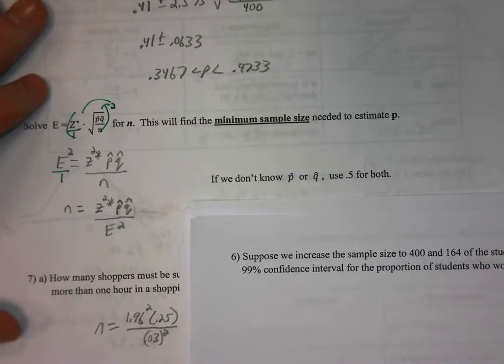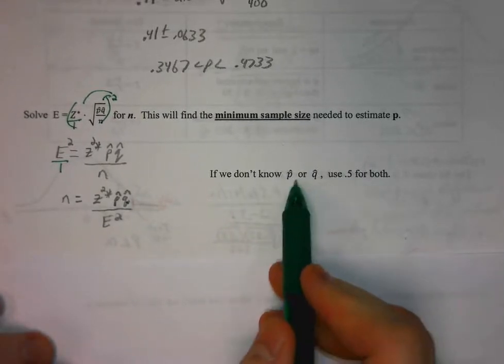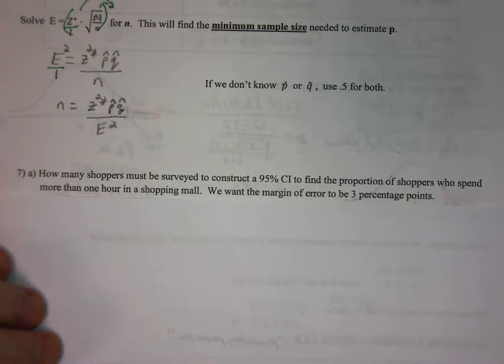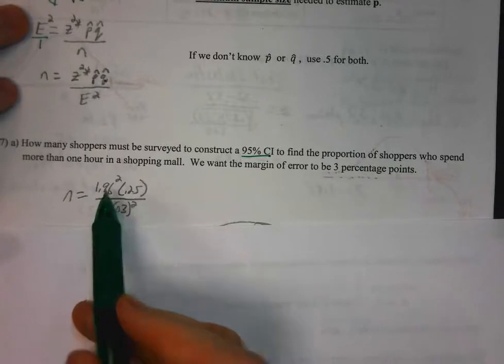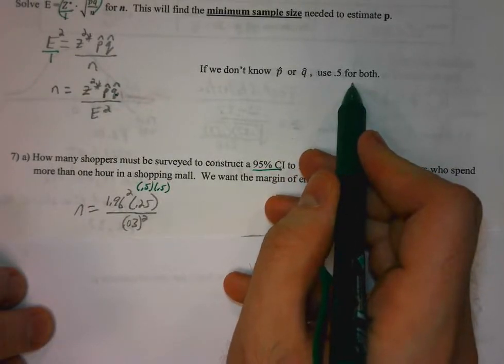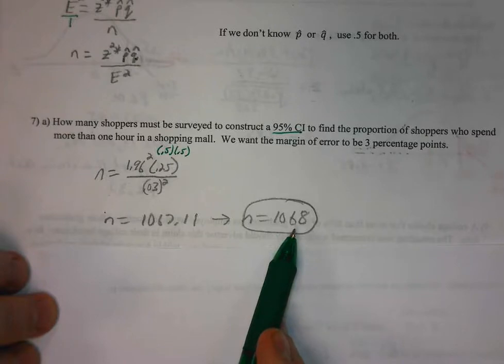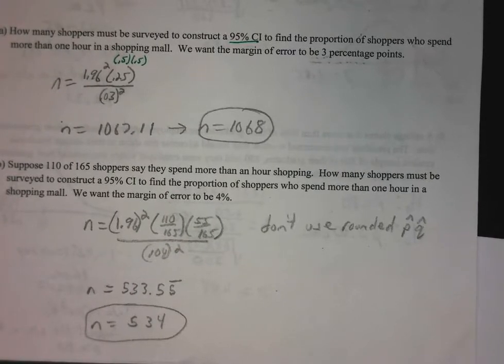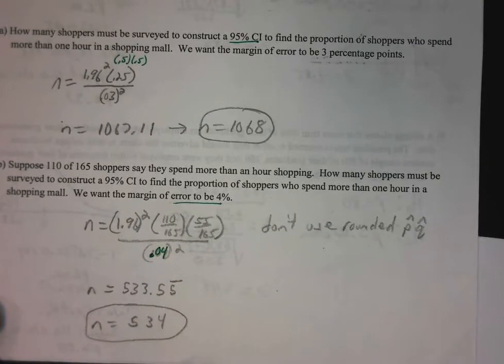Inference with 1 Proportion part 2